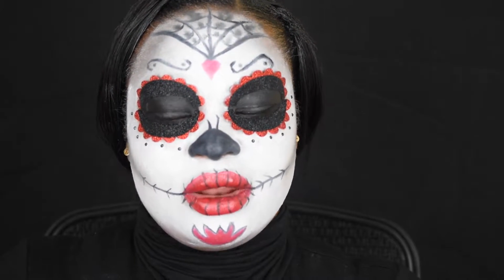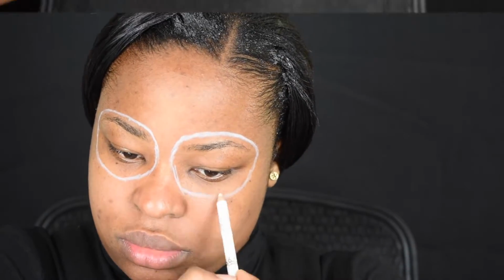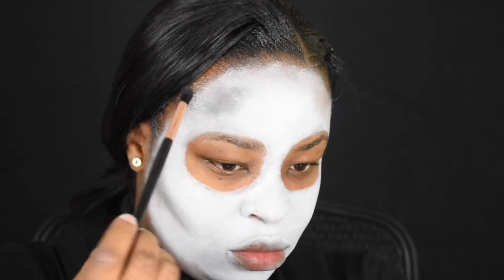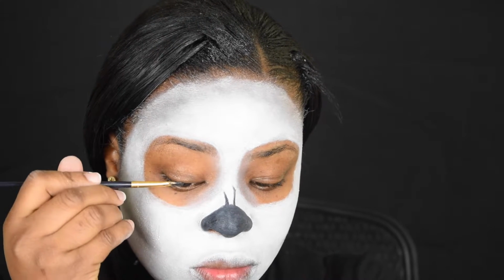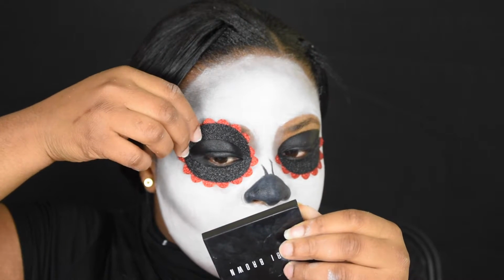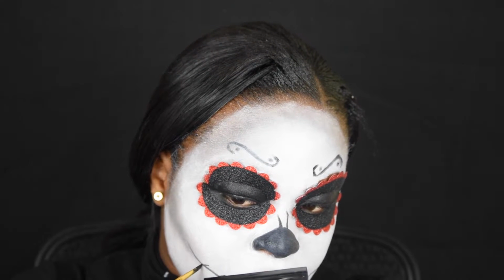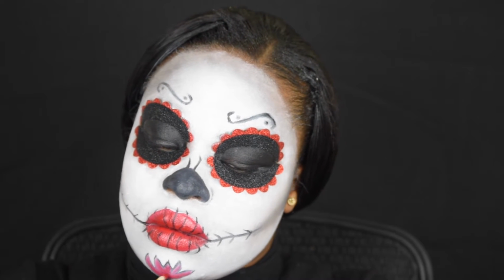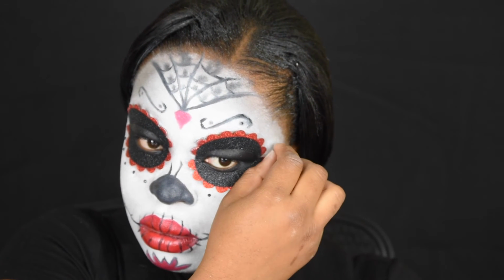Day of the Dead | Halloween Makeup Tutorial | Jenny Fyn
Hi everyone, it's October that means Halloween is here. I don't celebrate Halloween, as am a creator I love creating looks from glam to spooky and horrific looks. To begin my Halloween look, this makeup is called Day of the dead. see you soon in my next video.

XOXO.

JENNY